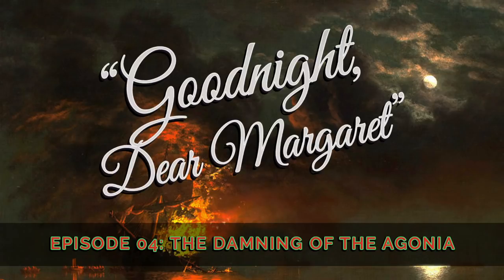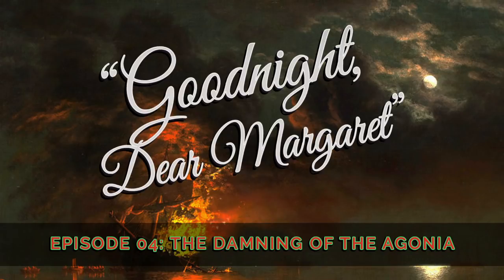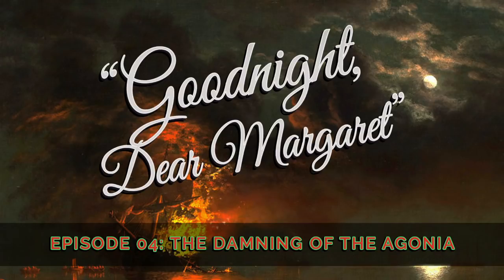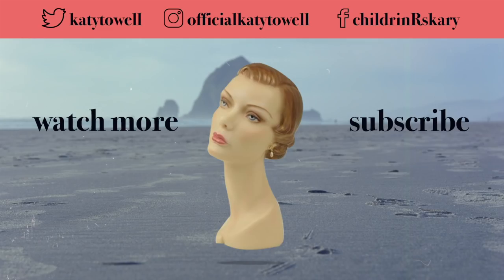Goodnight, Dear Margaret - Episode 04: The Damning of the Agonia Part 1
Dolores isn't going to get angry this time, Nori asks about losing things, and a doomed ship begins its terrible fate in a two-part ghost story at sea.

Follow Katy on...

Already a fan? Share it!

Skary is the project of artist and author Katy Towell and features creepy short tales full of blood, guts, and the uncomfortably weird.